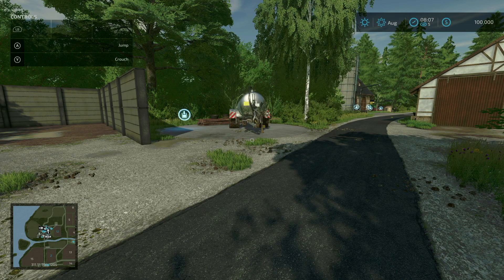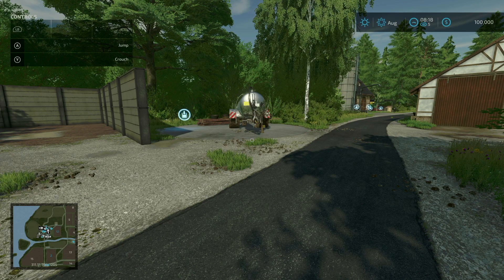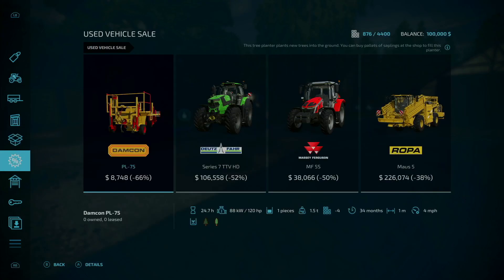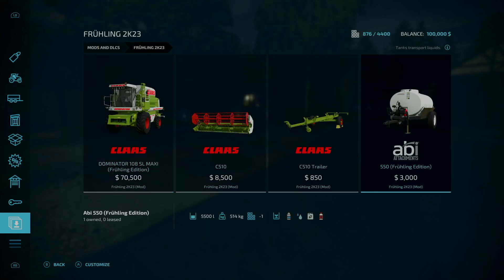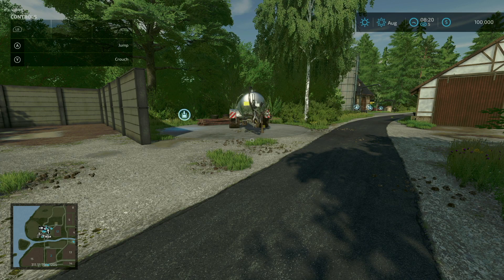Map Update | Frühling 2K23 | V.1.2.0.0 | Farming Simulator 22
This is a map update tour of a mod map on Farming Simulator 22 called Frühling 2K23. This tour shows a description of the most recent update, shows the updates (when available), as well as relays any important information available at the time of the update. A continuing thanks to the map creator(s) for improving their content and making sure it is the best for all to play.